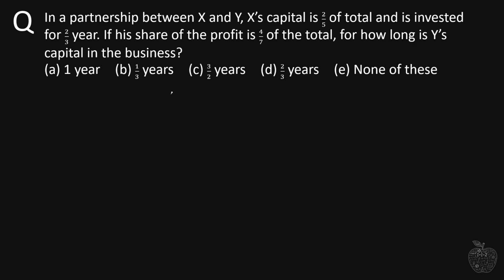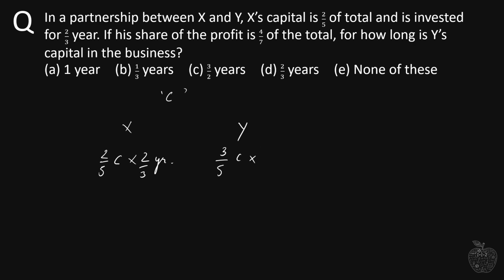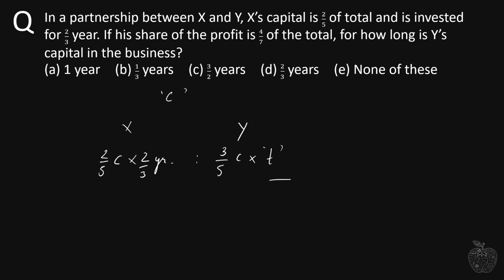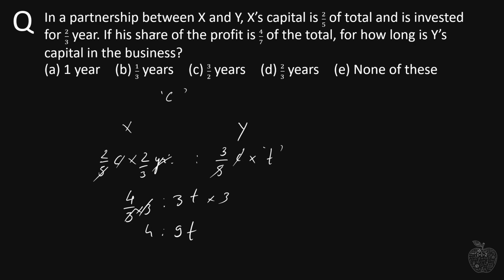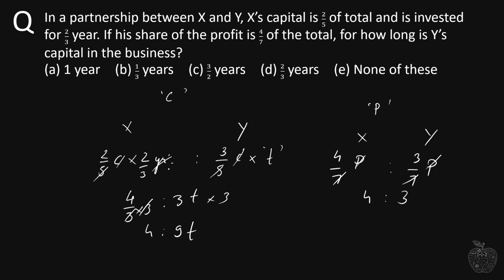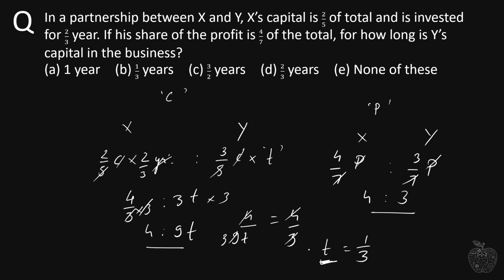In a partnership between X and Y, X’s capital is 2/5 of total and is invested for 2/3 year If his s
In a partnership between X and Y, X’s capital is 2/5 of total and is invested for 2/3 year. If his share of the profit is 4/7 of the total, for how long is Y’s capital in the business?
(a) 1 year (b) 1/3 years (c) 3/2 years (d) 2/3 years (e) None of these